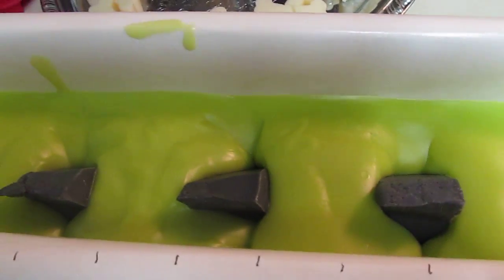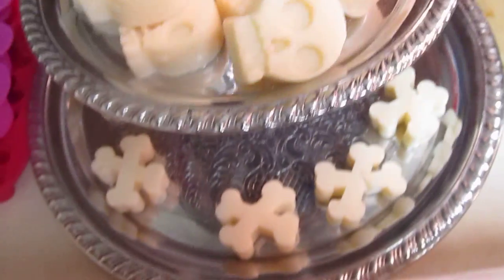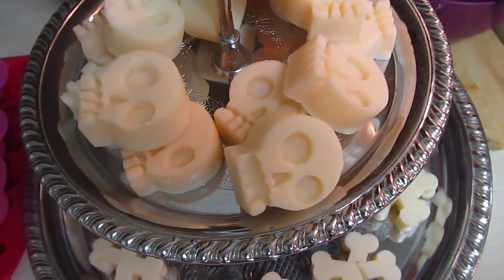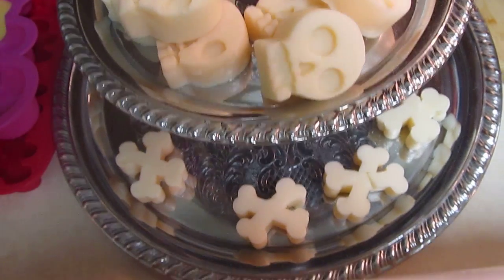Ghouls Night Out soap batch!